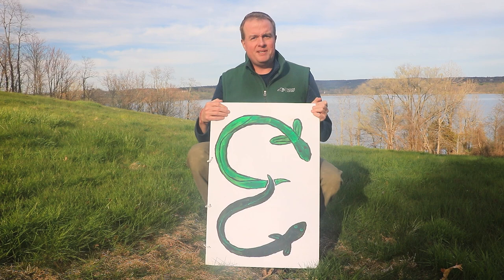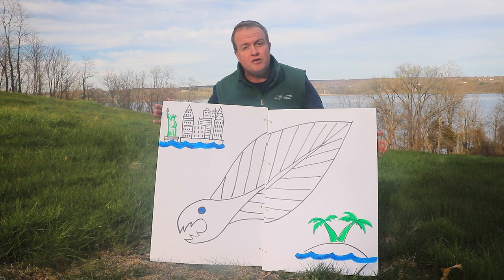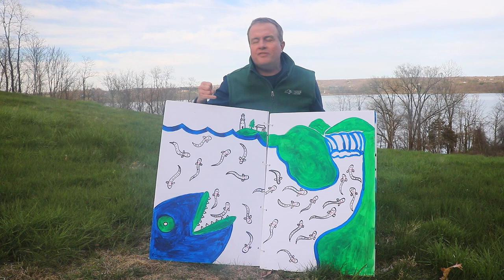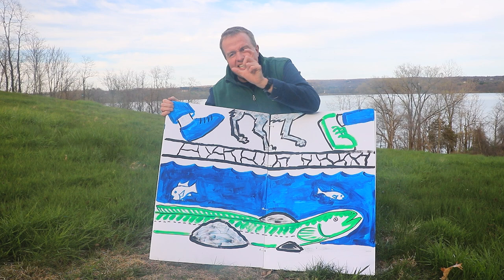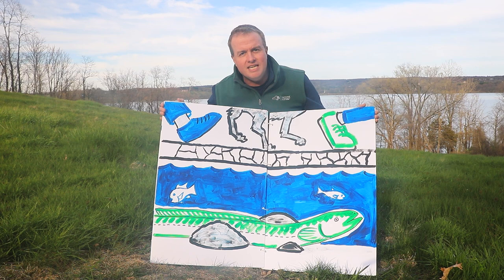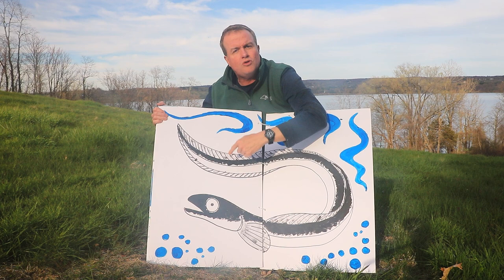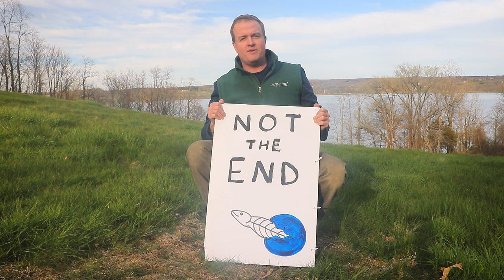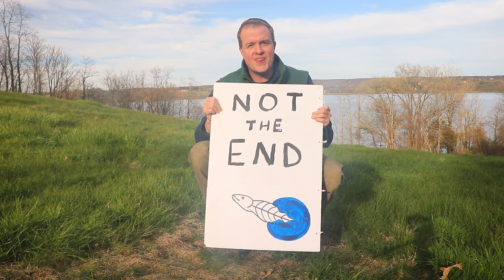The Eel Story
Hear about the American eel's amazing journey, from sea to stream and back again.